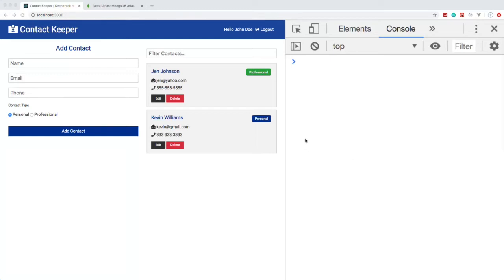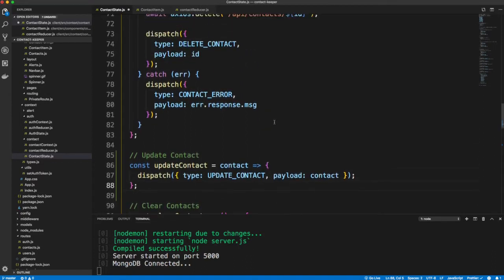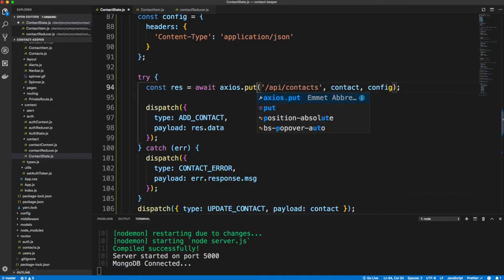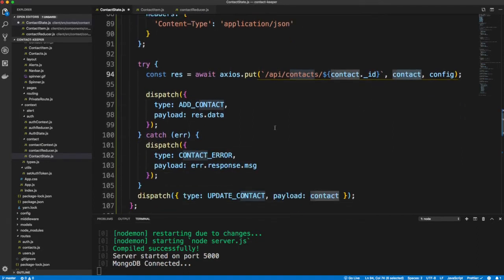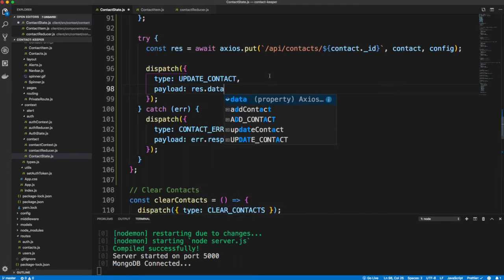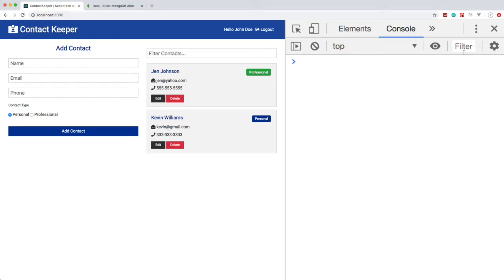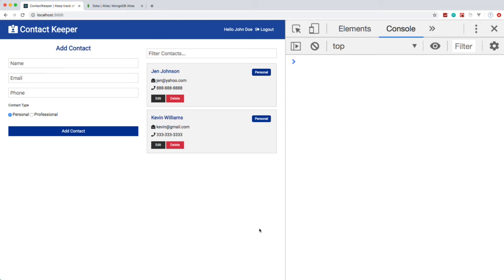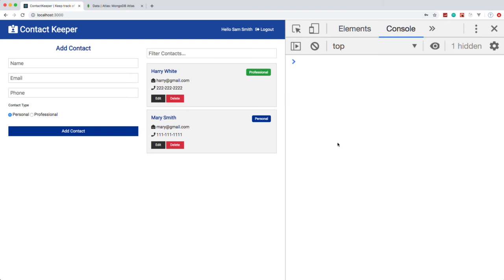66. Delete Contacts